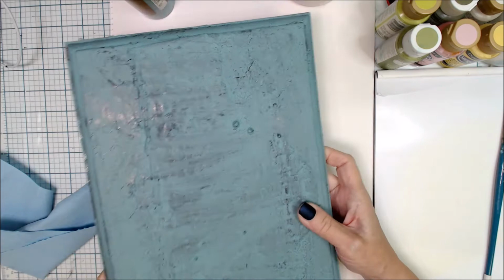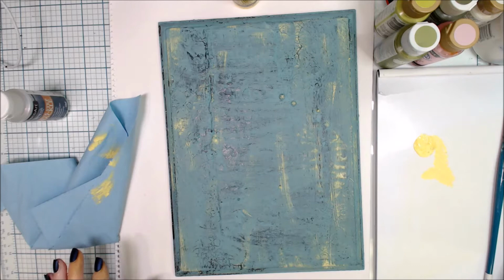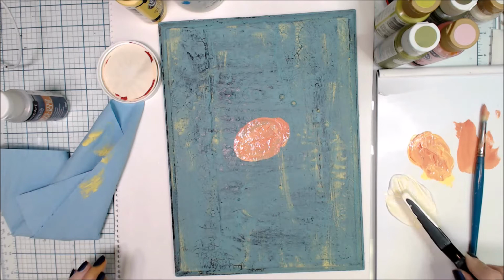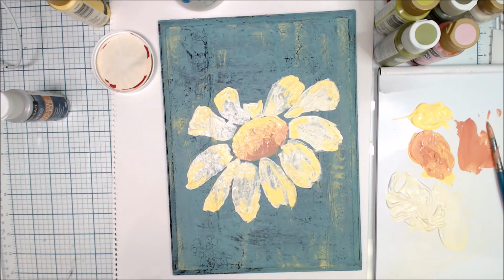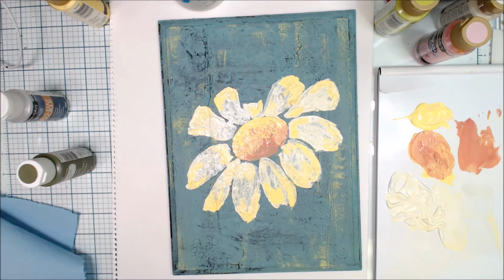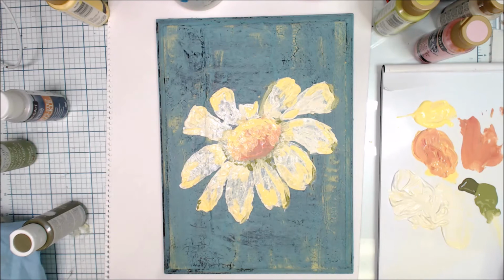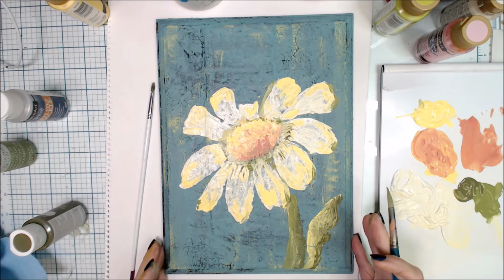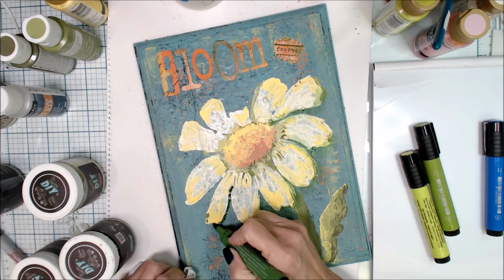Daisy for Mixed Media Artist Collaboration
Welcome to the MixedMediaArtistsCollab art video collaboration organized by Archana Sehgal from "Archu's Art World".
We artists came together to share our experience and mixed media techniques which will inspire you in multiple ways. There will be new video under this collaboration event on the 2nd Tuesday of every month.

If you get inspired by these amazing art videos/techniques then create your own project and use our hashtag MixedMediaArtistsCollab on your social media handles while publishing.

Thanks for joining me today and a big thank you to my supporters. You make this possible.  My friends and I offer several community driven art challenges each month. Looking to be motivated?
I am often asked about my favorite supplies . to find the products I use.  I am not selling, only providing informational links to products. Your price remains exactly the same on Amazon whether you use the link or not, but using a link provided is a kind way to show support.  The commissions will hopefully help me buy supplies and keep the videos coming!